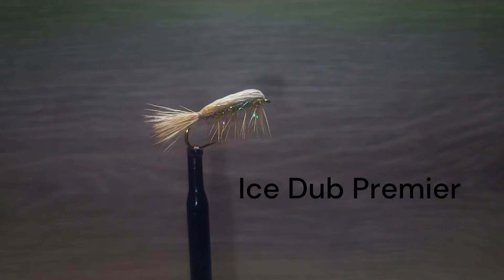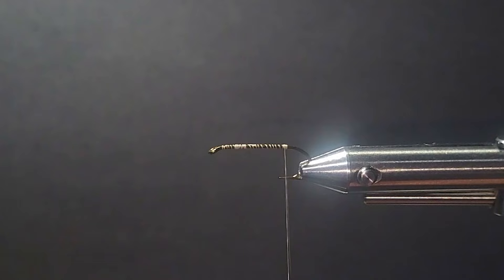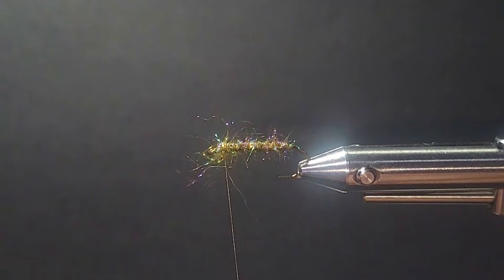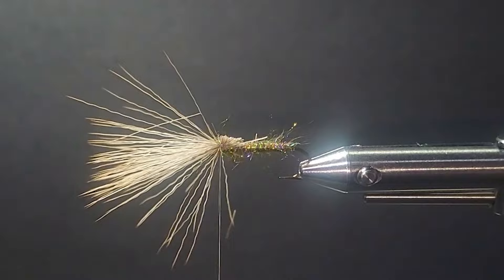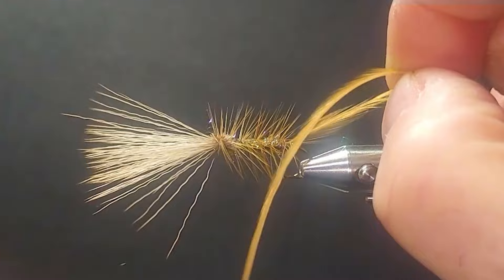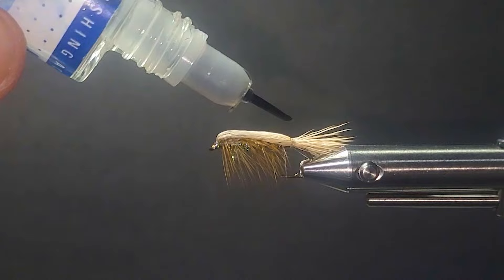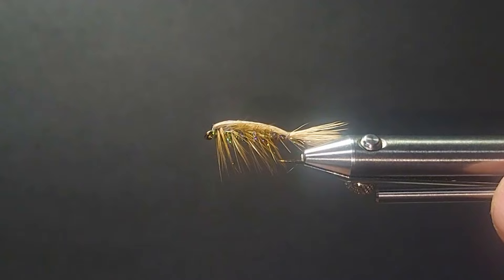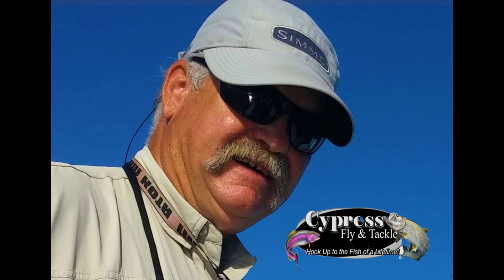FLY TYING TROUT FLIES - PRO STAFF ON THE BENCH: BRENT'S ICE PREMIER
Brent Schlenker ties a fly pattern the imitates many aquatic insects, especially Caddis/Sedge Pupa...Brent's Ice Premier. Must have fly for our BC interior lakes that have traveling sedge hatches.